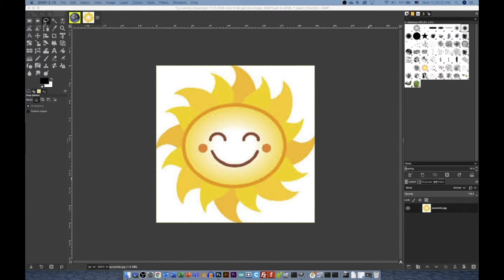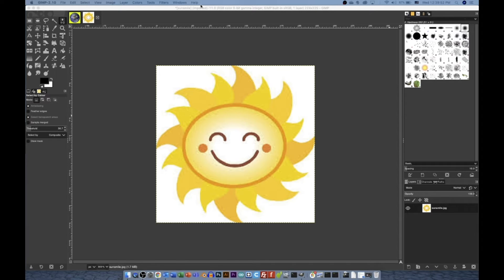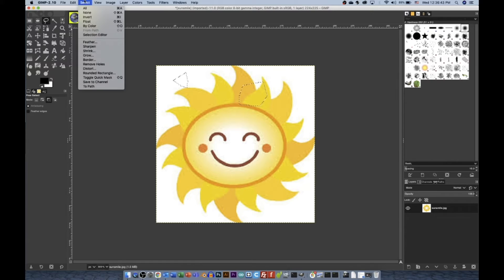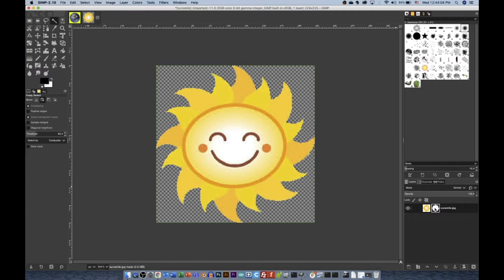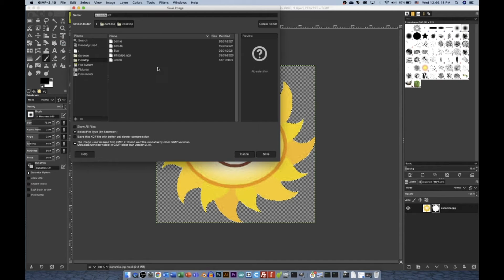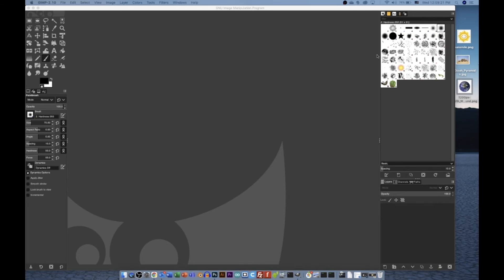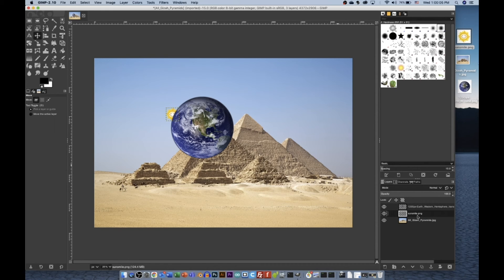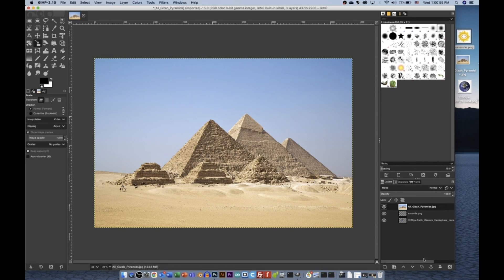GIMP Fundamentals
-Free Select 0:00
-Additive/Subtractive Selection Modes 0:20
-By Color Select 0:48
-Select Inverse/None 1:31
-Creating a Layer Mask  2:02
-Saving & Exporting 3:02
-Layer Manipulation 4:04